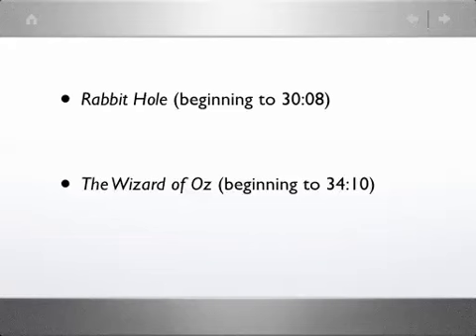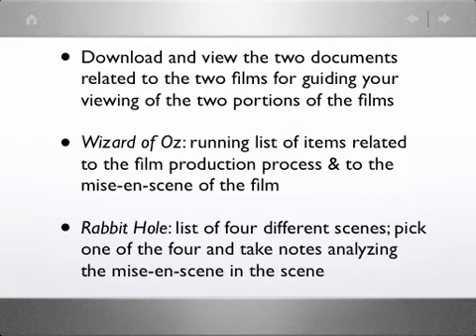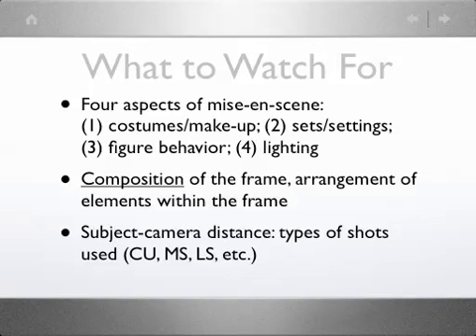ENGL 225 Week 3 Briefing